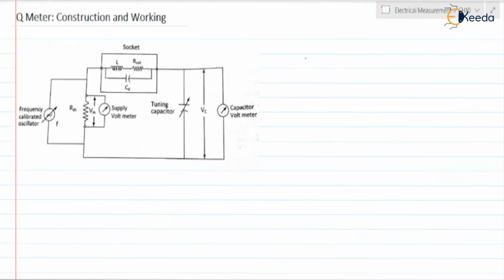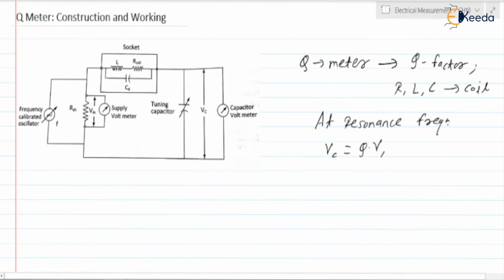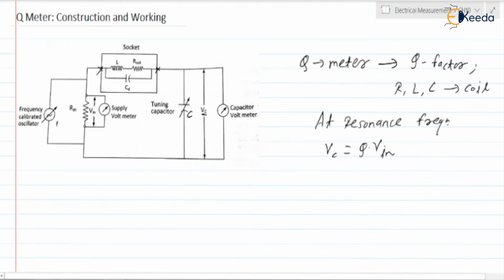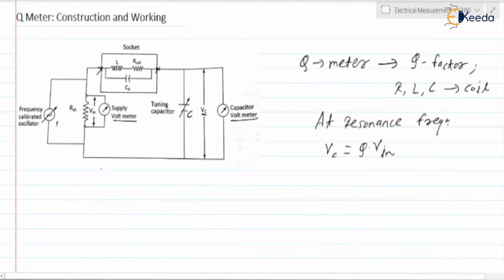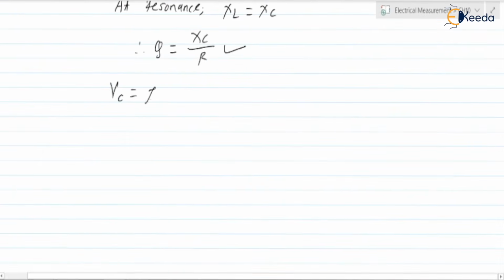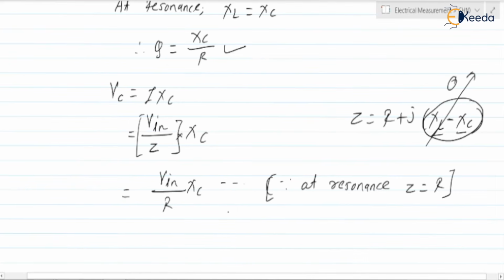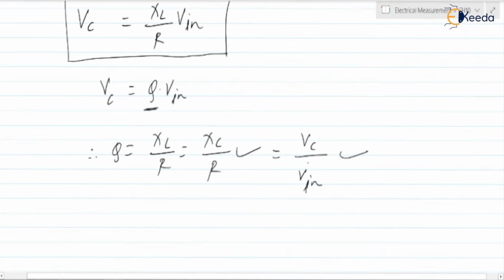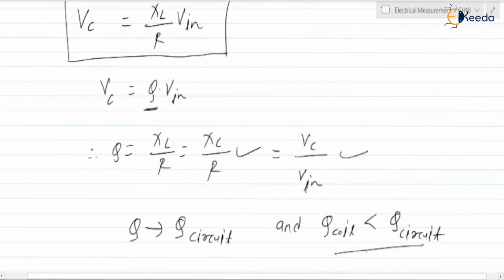Q Meter: Construction and Working - Q Meter - GATE Electrical and Electronics Measurement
Subject - GATE Electrical and Electronics Measurement

Video Name - Integrating Type Digital Voltmeters

Chapter -  Digital Voltmeters and Multimeters

Faculty - Prof. Rajendra Gharase

Watch the video lecture on Topic Integrating Type Digital Voltmeters of Subject of GATE Electrical and Electronics Measurement by Professor Rajendra Gharase. Watch the Complete lecture on Engineering Academics with Ekeeda.

Welcome to Ekeeda Academic Subscription, your one-stop solution for Engineering Academic preparation. We will cover the entire syllabus, strategy, updates, and notifications which will help you to crack the Engineering Academic exams.

Happy Learning.